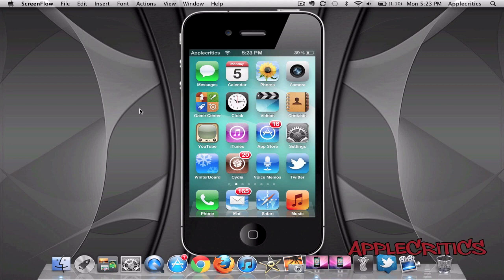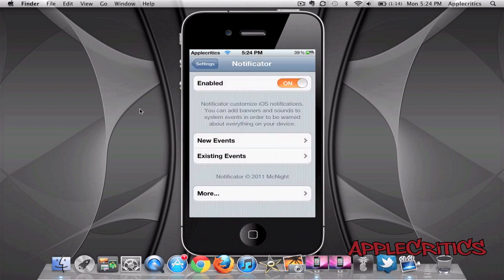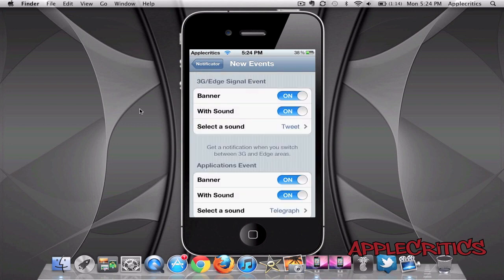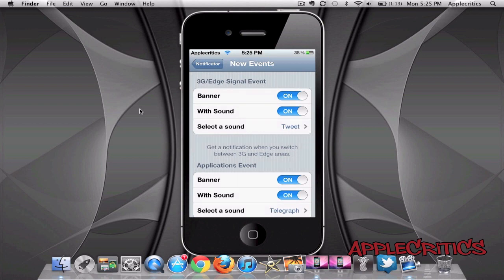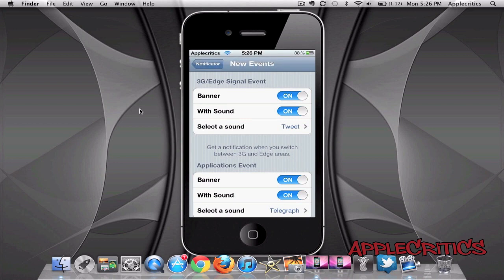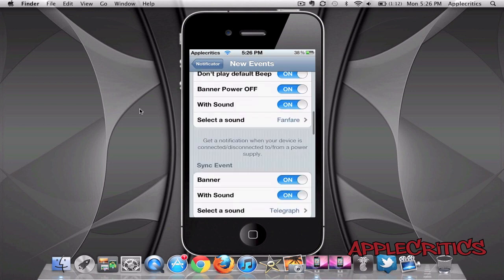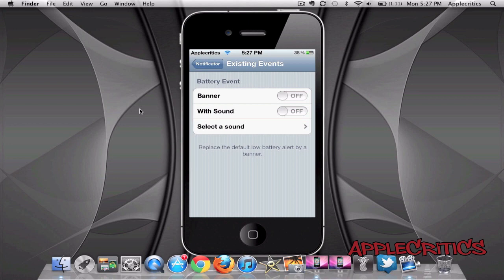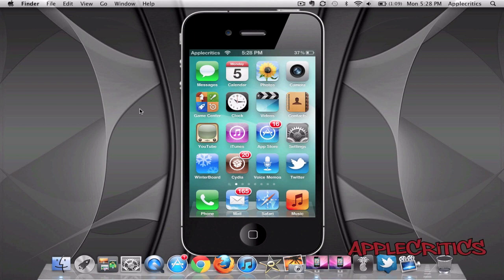Best Cydia Tweak Of 2012: Notificator- Extend iOS Banner Notifications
Notificator Extend iOS Banners with 'Notificator' from Cydia Notificator Notificator  Notificator  Notifications Customize Banners iOS Banners Banner Notifications Custom banner Sounds Notificator (Cydia Tweak) - Notification Banners On Steroids Notificator Cydia Tweak Notification Banners On Steroids ios4 ios 4 ios 5 ios5 How to How-to Apple best top iphone 4s iphone4s ipad2 3gs jailbreaking jailbroken 3g 2g 1g 2nd generation 1st 3rd 4th